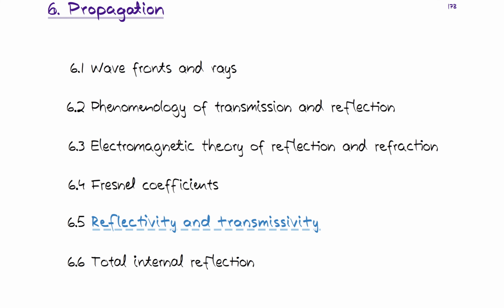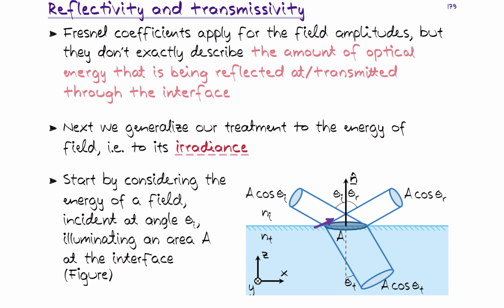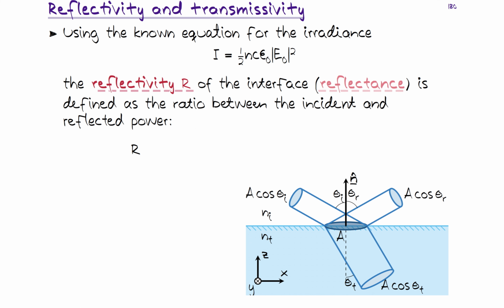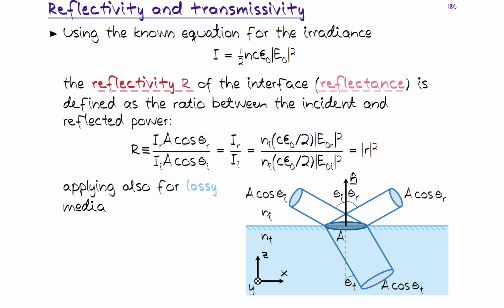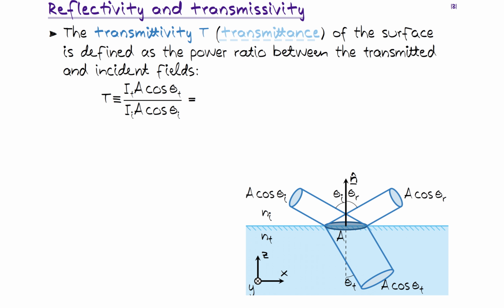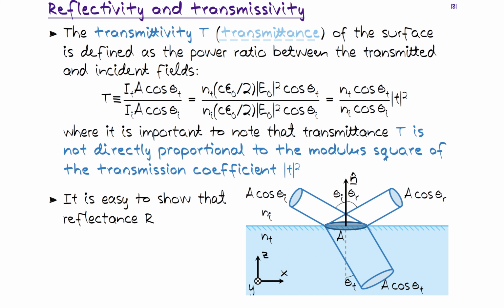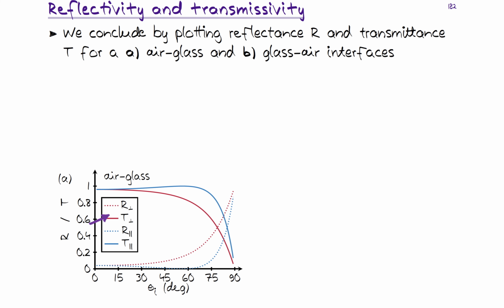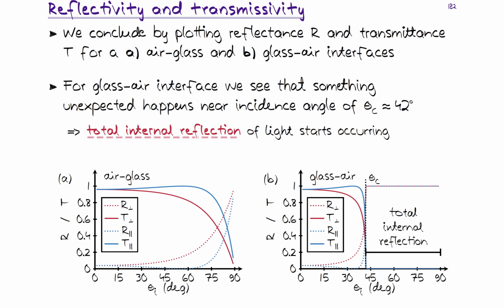Optics 6.5 Reflectivity and transmissivity